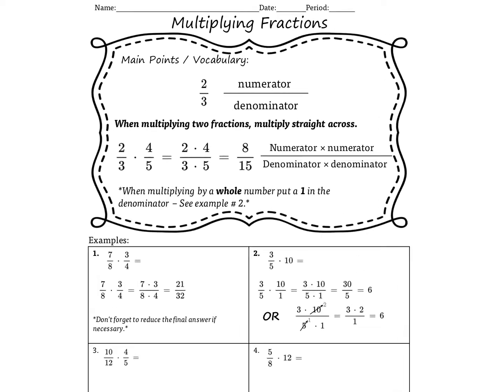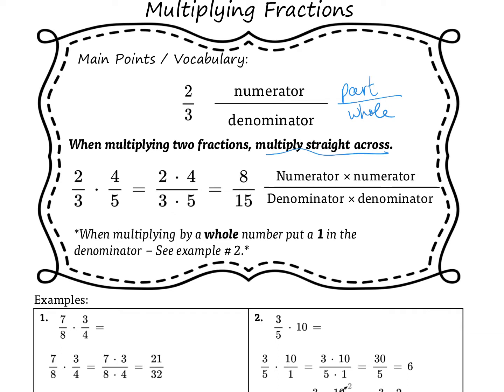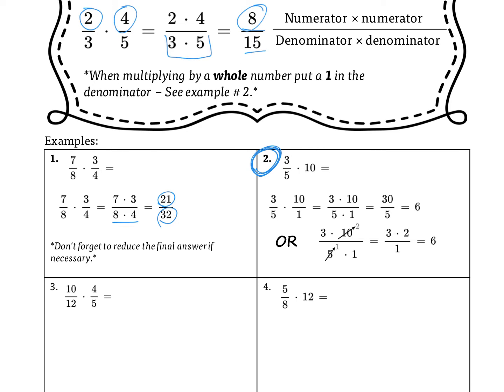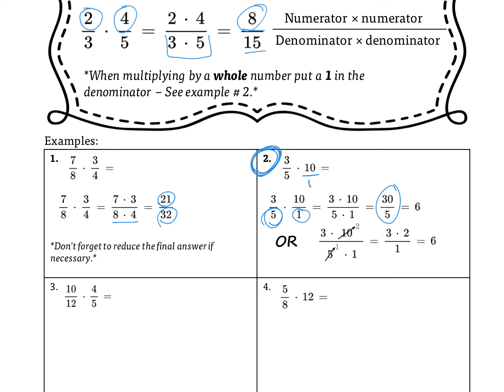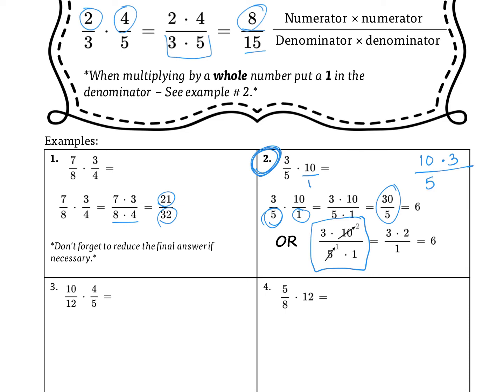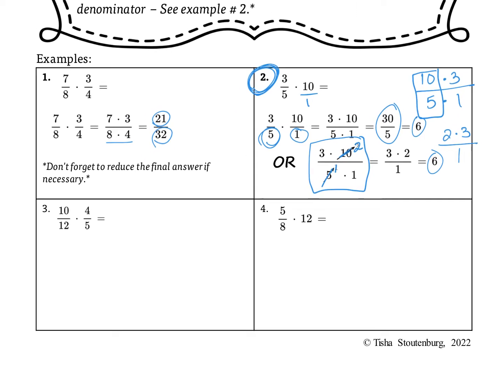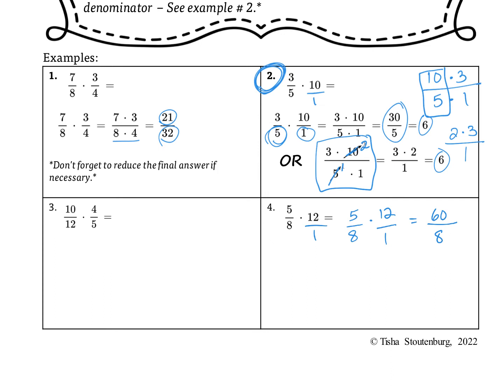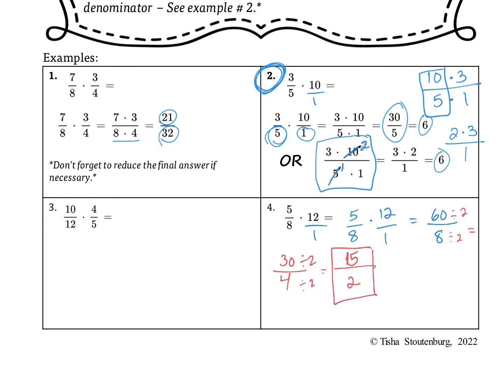Multiplying Fractions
How to multiply a fraction times a fraction and a fraction times a whole number.